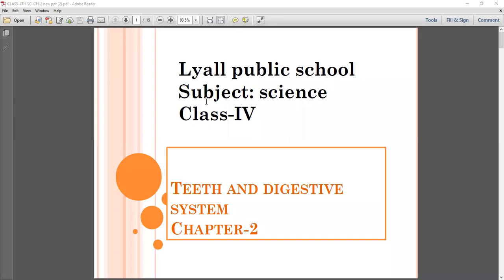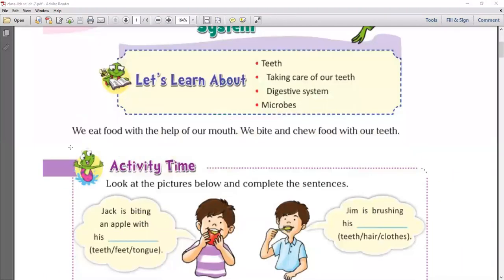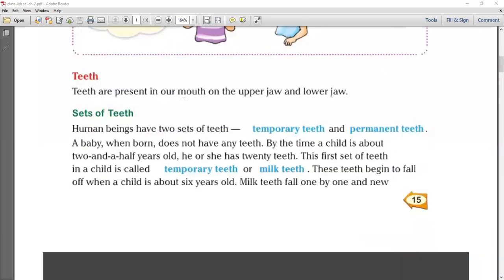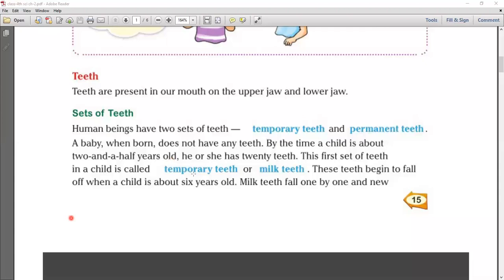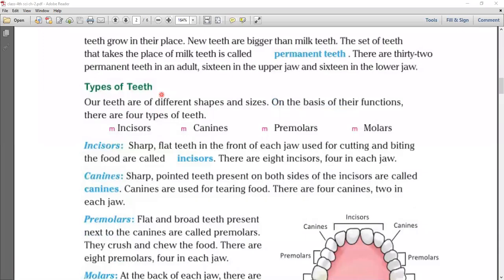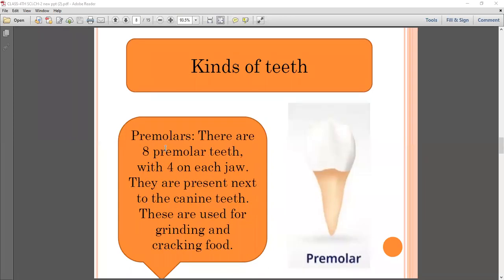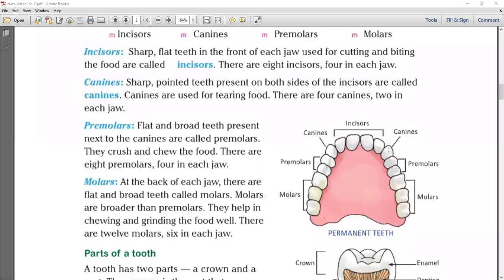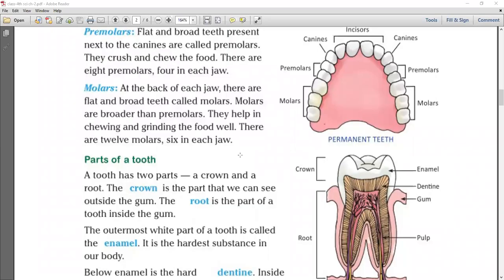Types of Teeth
Class - IV - Science - Online Class 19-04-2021 by Pooja Ma'am (LPS)